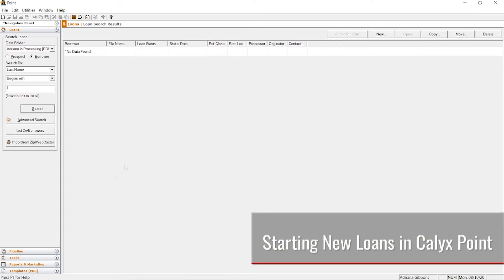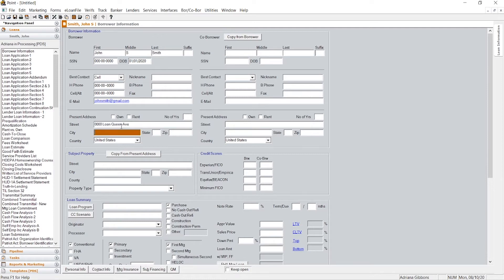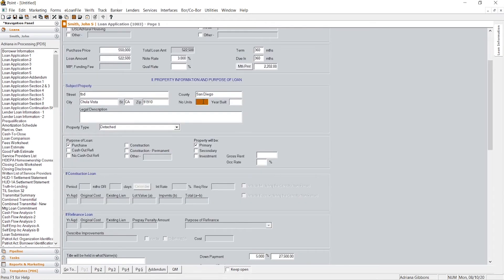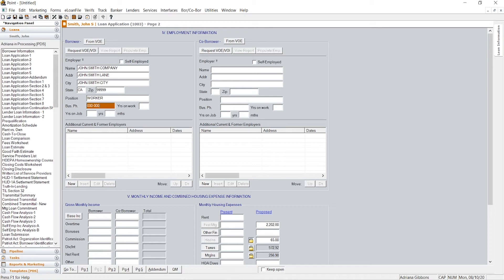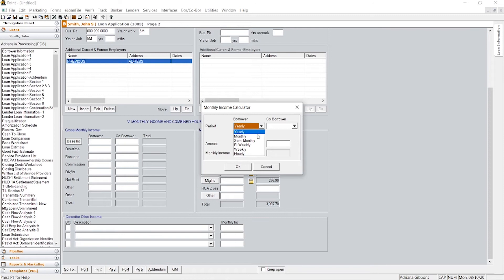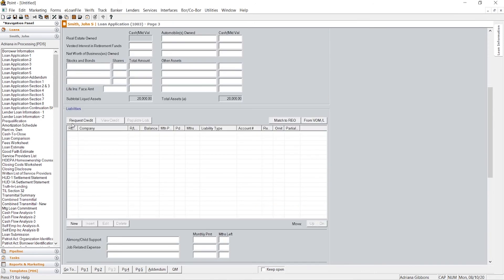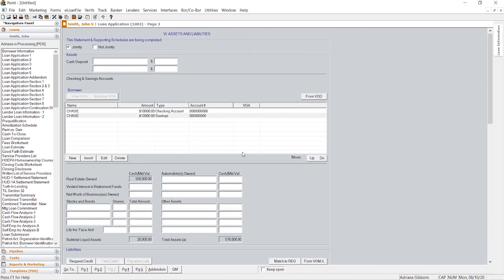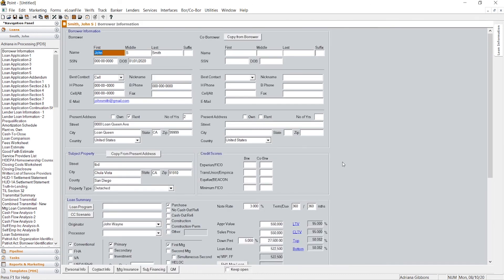How to start a new loan application using Calyx Point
In this video you will learn how to fill out an loan application in Calyx Point